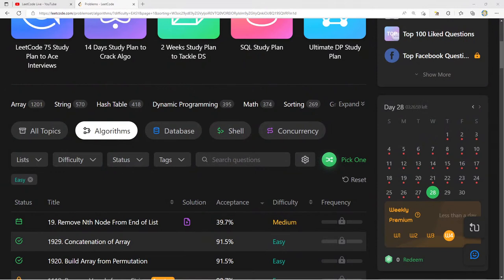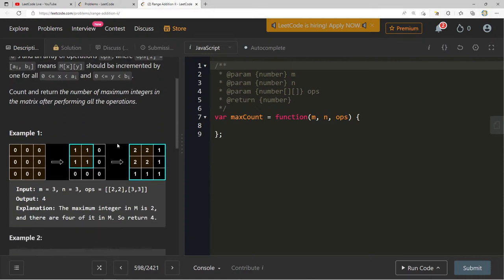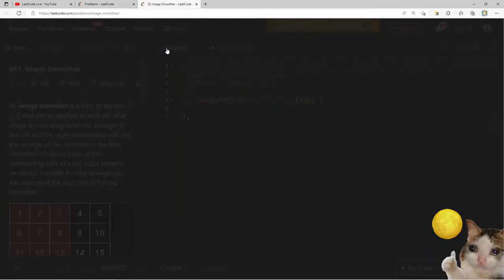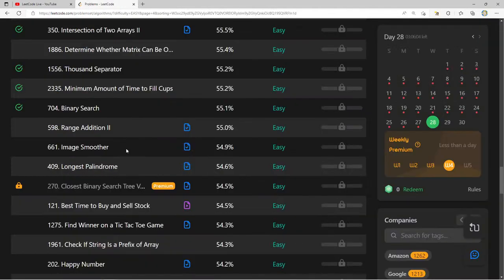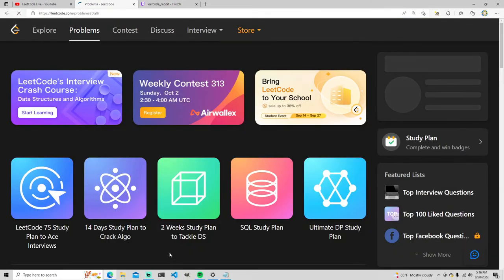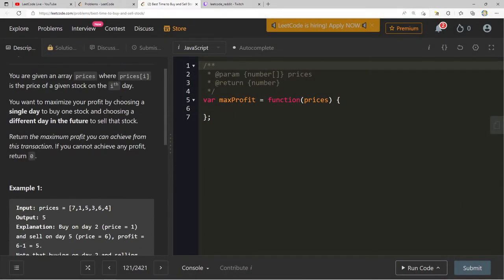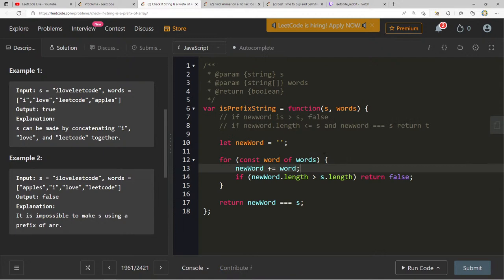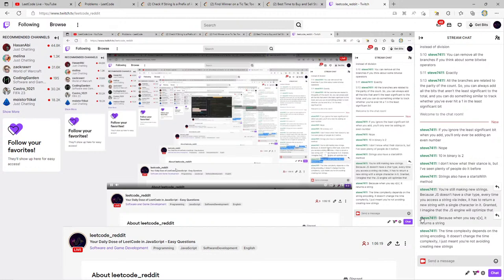Your Daily Dose of LeetCode in JavaScript - Easy Questions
📺 Watch me make mistakes, hear me struggle, and hopefully develop an optimized algorithm. Did I mention I do these daily as a live stream?

📣 This series intends to hold people accountable in their LeetCode journey and help me clarify my understanding.

📚 Chapters:

00:00 Introduction
02:37 Range Addition II
22:08 Longest Palindrome
45:14 Best Time to Buy and Sell Stock
51:53 Find Winner on a Tic Tac Toe Game (Unsolved)
54:12 Check If String is a Prefix of Array

If you like this sort of thing, let me know! I am open to any criticisms and want to improve this channel as much as possible to benefit all parties.

🌐 Are you looking for a dedicated community where you can also do the same and participate in the real-time discussion? Join the leetcode_reddit Discord, which has over 1000 users participating in LeetCode and improving themselves.

My Gear:
Blue Yeti USB Microphone